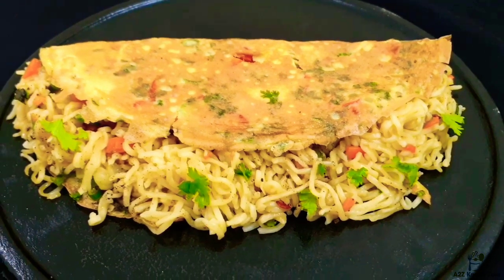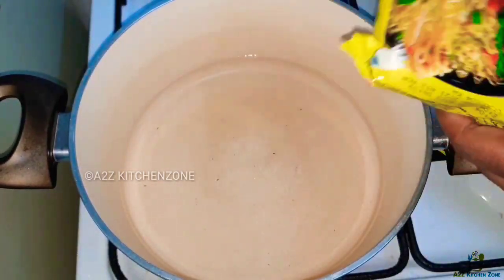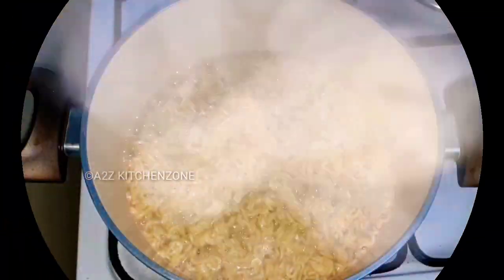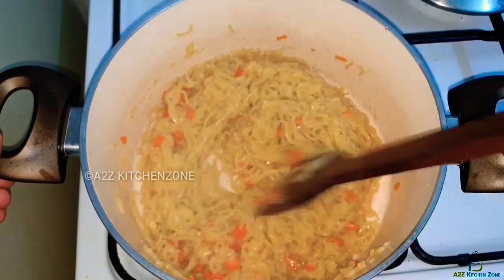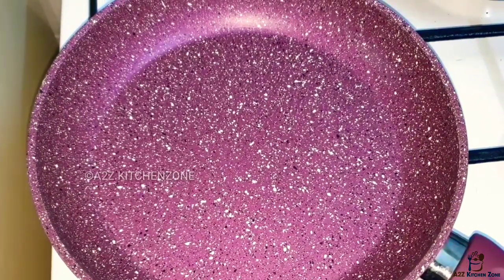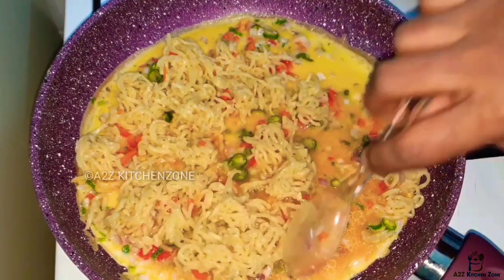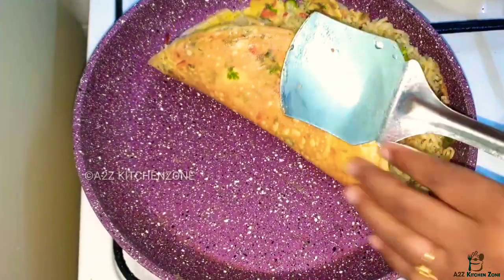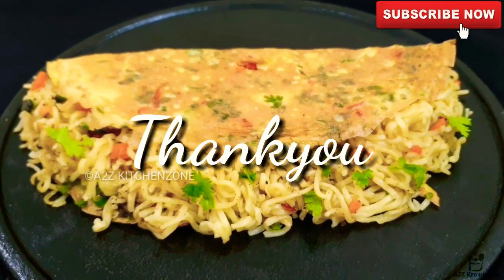NOODLES OMLETTE| Maggi Omelette Recipe